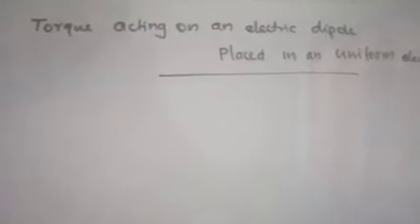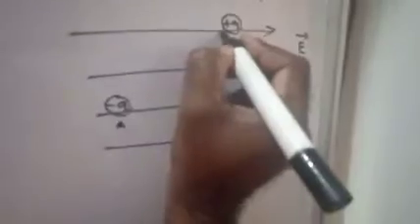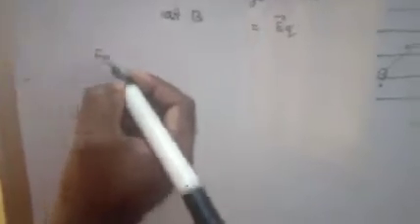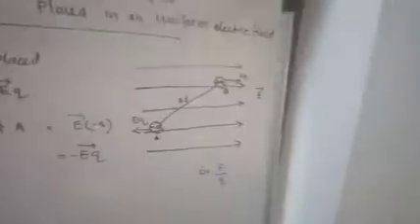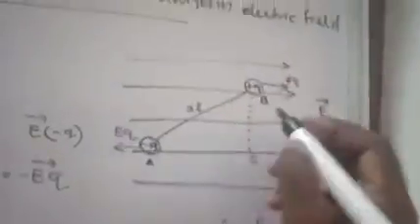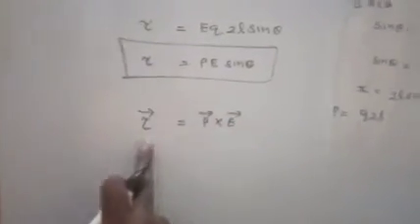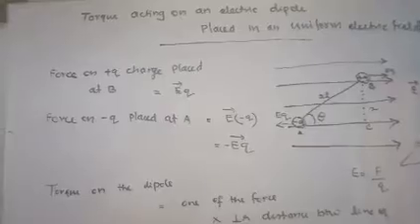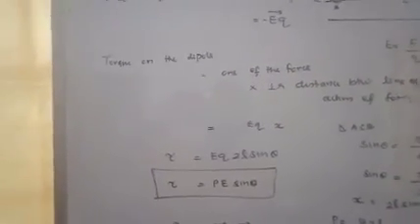Torque acting on the dipole placed in a uniform Electric field